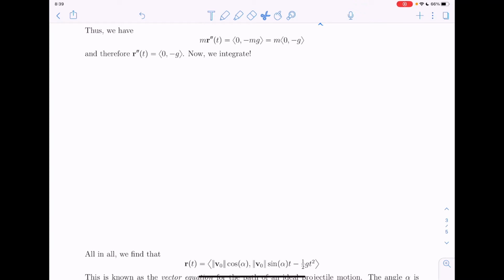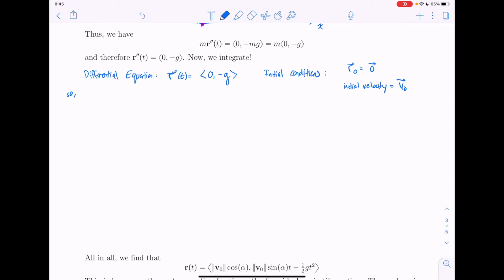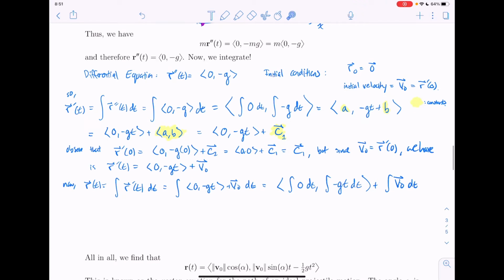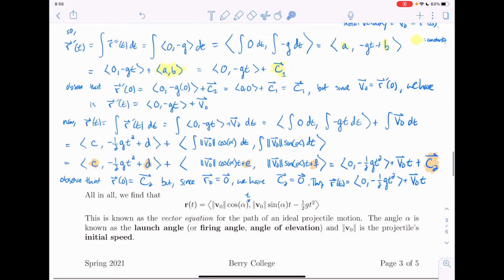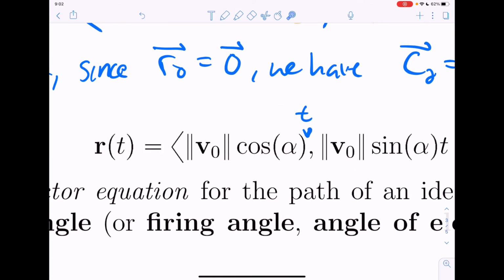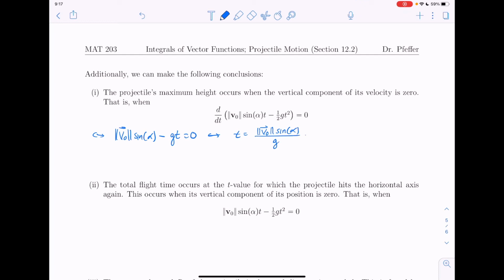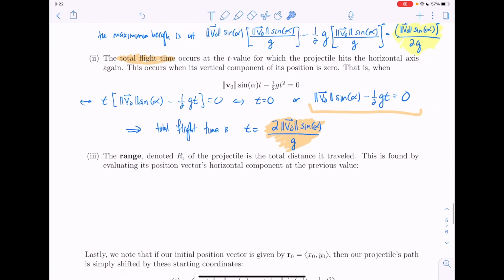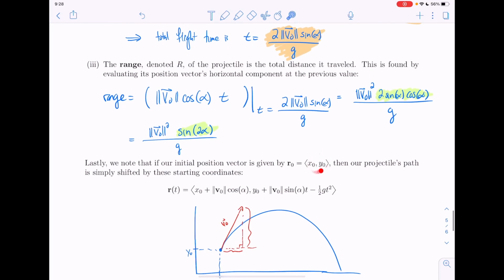Projectile Motion [Continued]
In this video we continue and conclude our discussion on modeling (ideal) projectile motion.